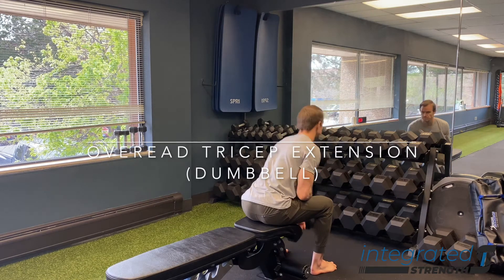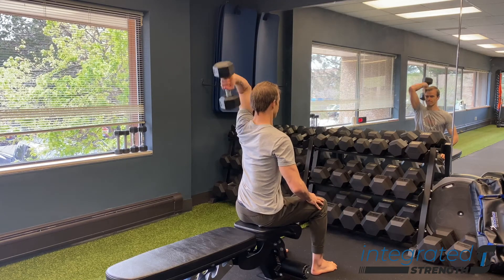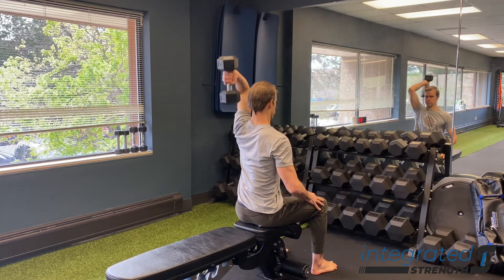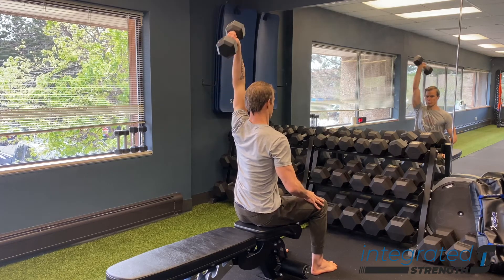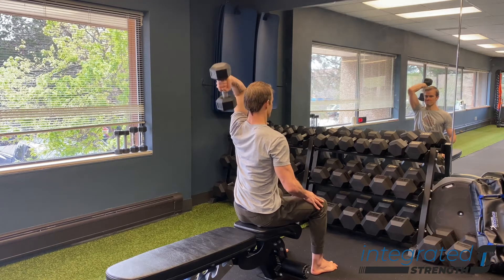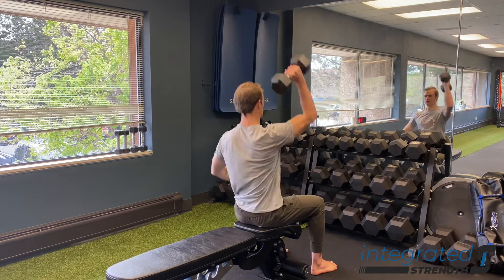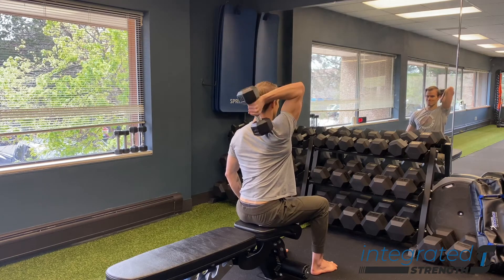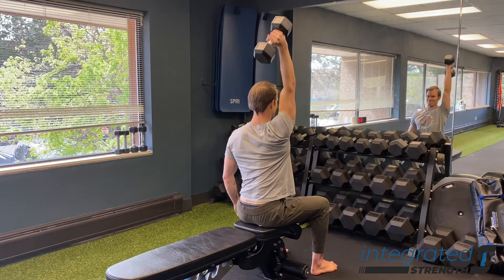1-Arm Overhead Tricep Extension (Dumbbell)